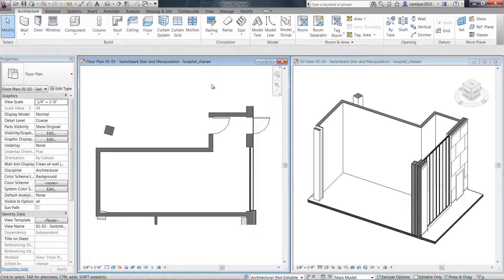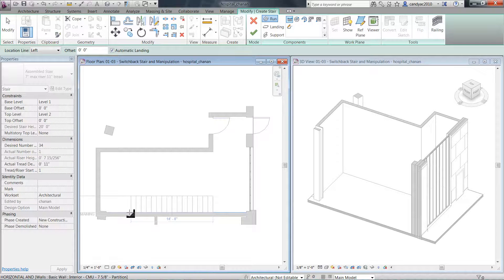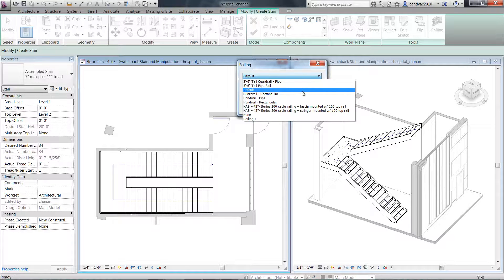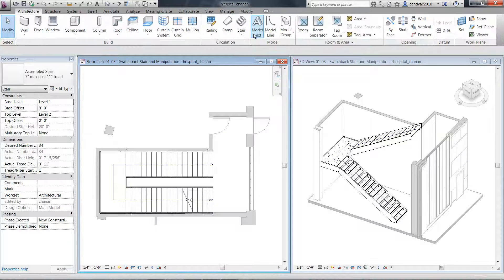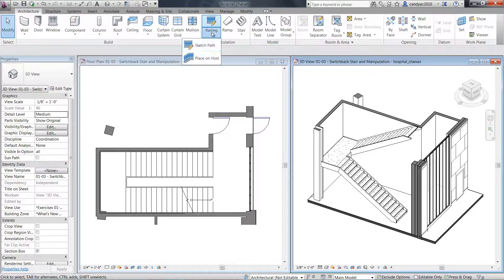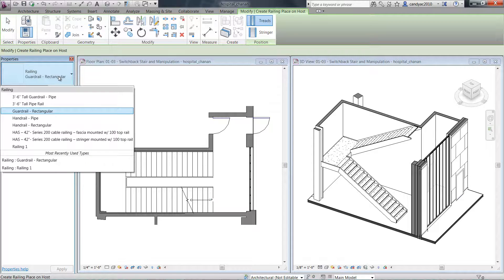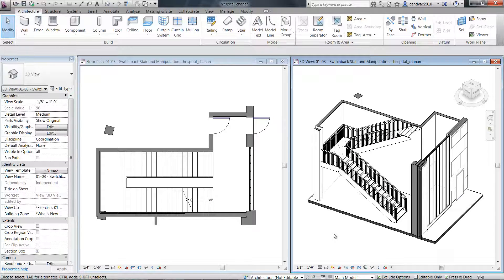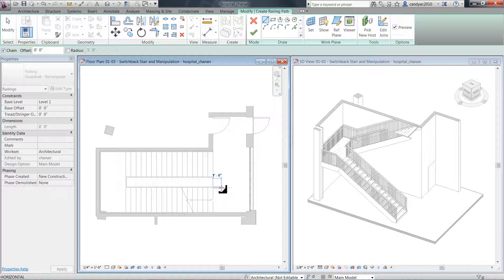01-Railing Enhancements - Placing Railing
In Autodesk Revit 2013, you now have the option to position the railing on treads or stringer as well as preview railing in 3D as your sketch.